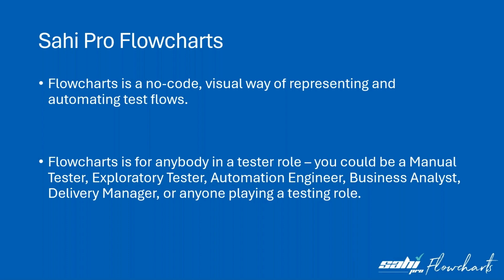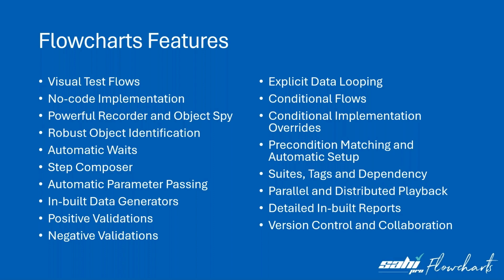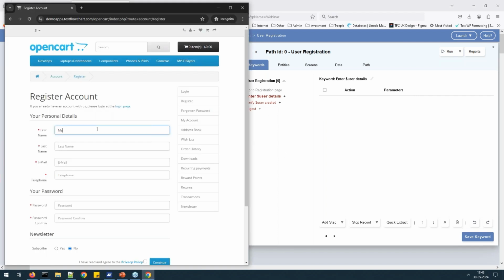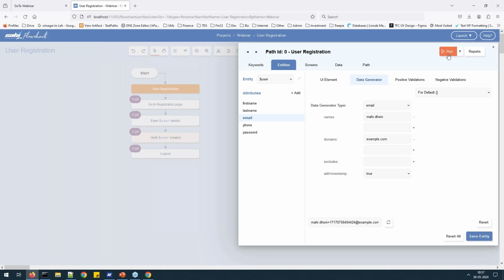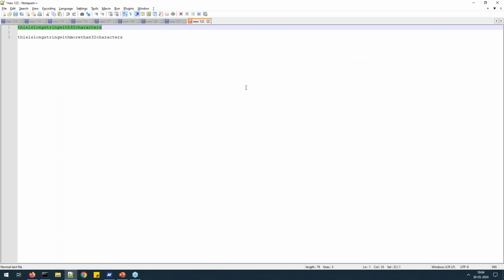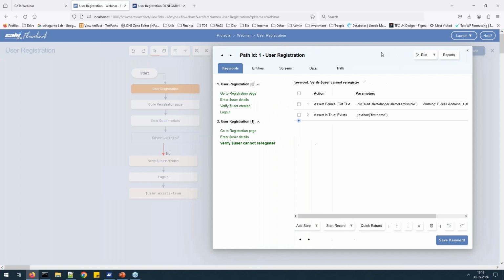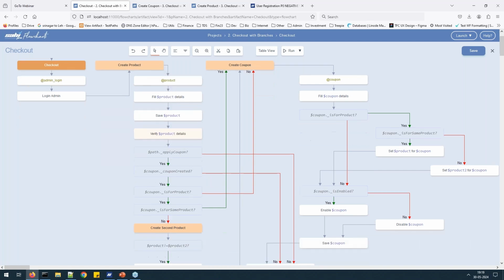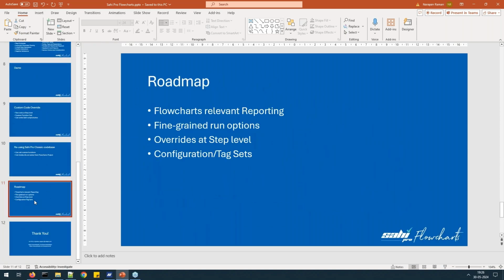Webinar - Sahi Pro v11 Flowcharts Release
Sahi Pro Flowcharts is a no-code, visual way of representing and automating test flows. Watch this Webinar video to understand more.

Flowcharts is available since Sahi Pro v11.

Sahi Pro Flowcharts is for anybody in a tester role who wants to automate repetitive checks for faster releases. You could be a Manual Tester, Exploratory Tester, Automation Engineer, Business Analyst, Delivery Manager or anyone in a testing role.

It supports all the technologies that Sahi Pro does: You can automate Web, Webservices, Mobile (Android and iOS), Windows Desktop, SAP GUI and Java applications.

Sahi Pro Flowcharts dramatically brings down the complexity of test automation and hence speeds up your delivery process.